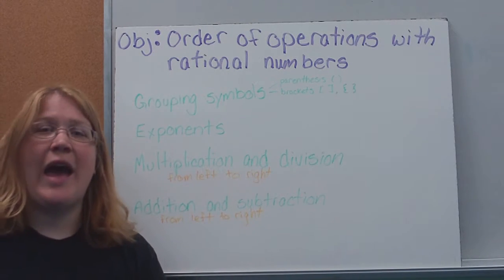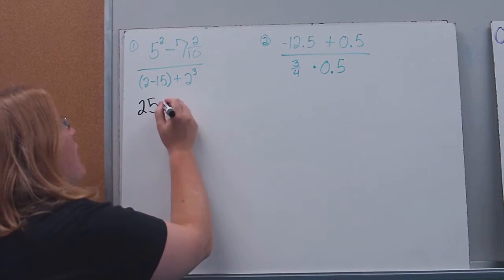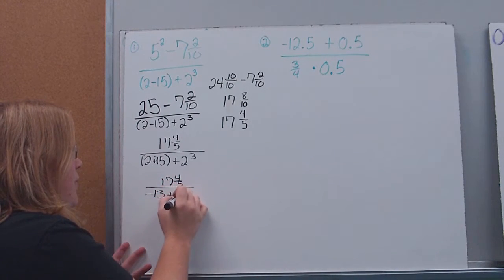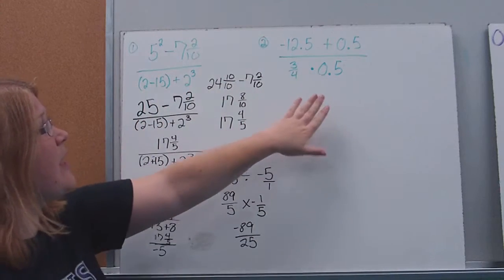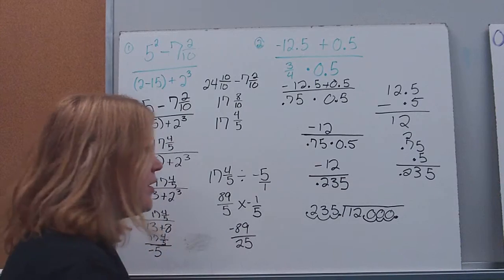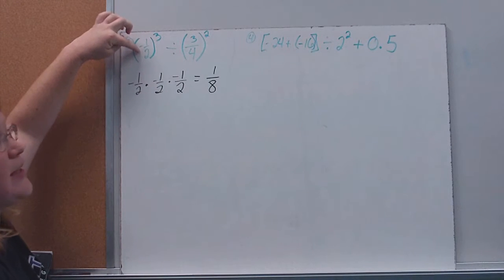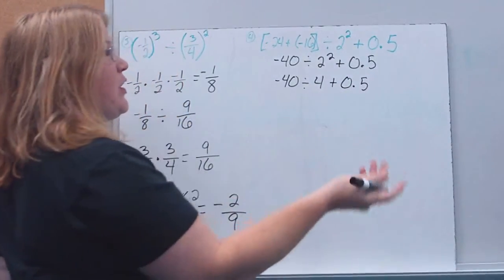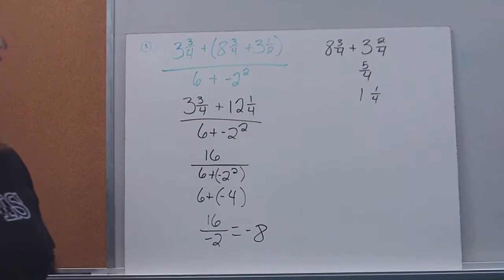Order of Operations with Rational Numbers